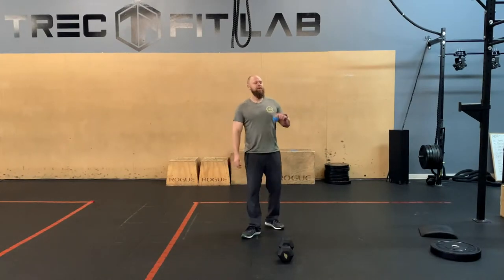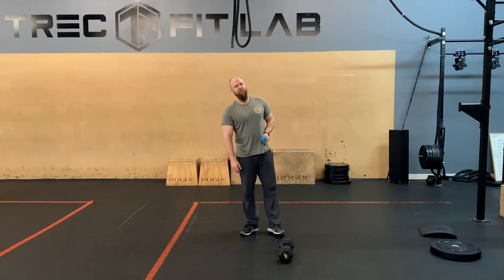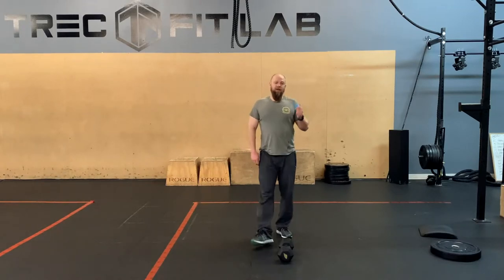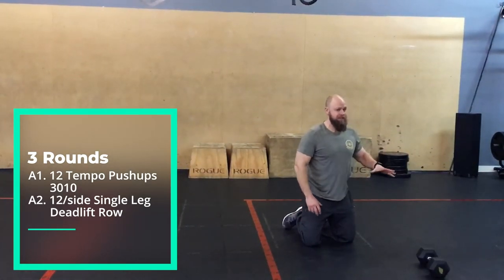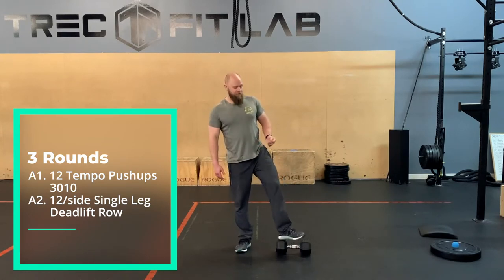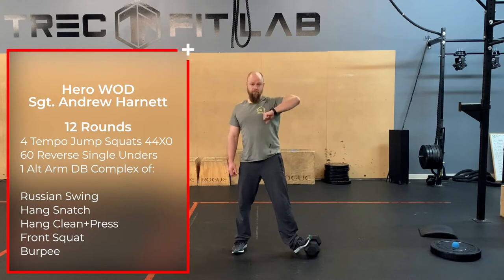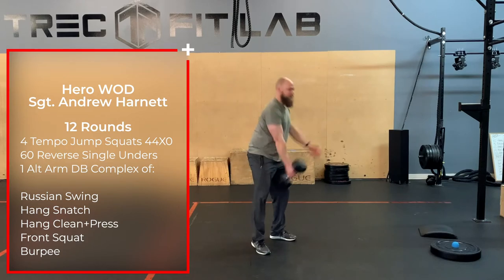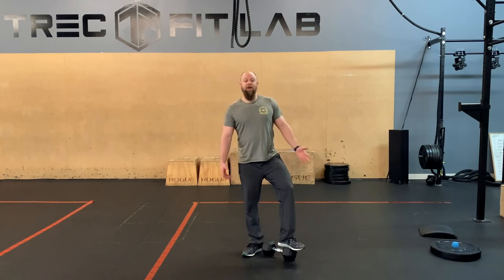HOME WORKOUT 01.13.2021 | TREC FIT LAB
A. Traps+Post Delts
B. Structural Balance

A1. 12 Tempo Pushups 3010
A2. 12/side 1-leg Deadlift Row

C. HeroWOD: Sgt. Andrew Harnett

12 Rounds
4 Tempo Jump Squats 44X0
60 Reverse Single Unders
1 Alt Arm DB Complex of:

Russian KB Swing
Hang Snatch
Hang Clean+Press
Front Squat
Burpee
⚒ YOUR VIBE ATTRACTS YOUR TRIBE